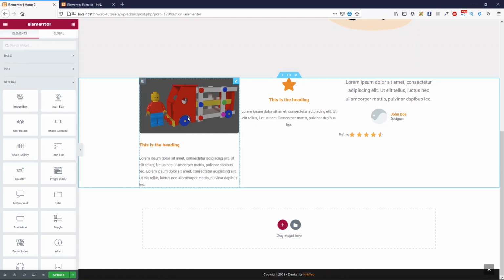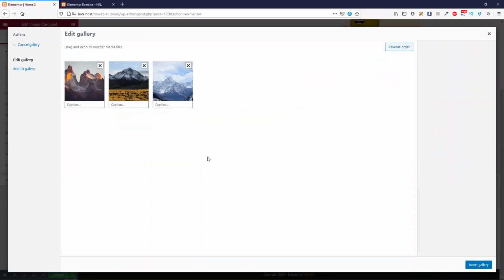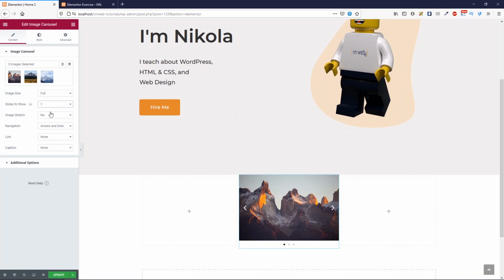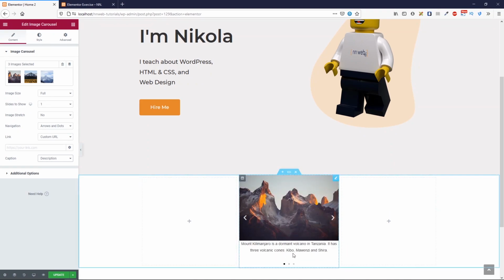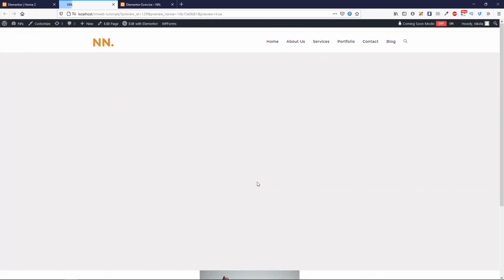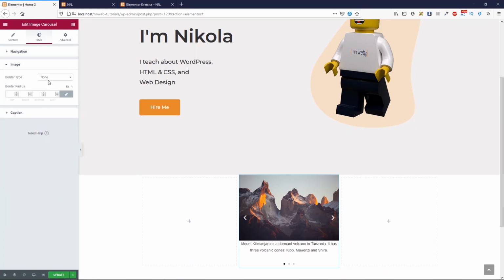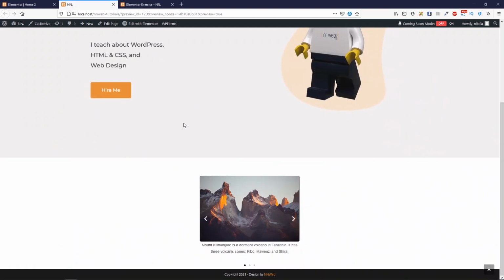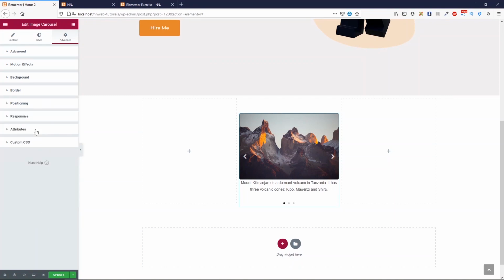Elementor Elements - Carousel Image | Explained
After an exercise were you learn how to make a contact page in Elementor, it is time to meet the Image Carousel.